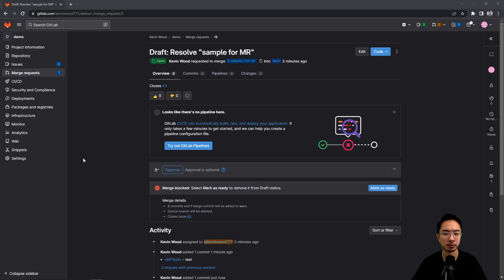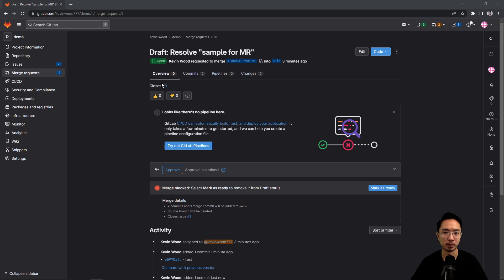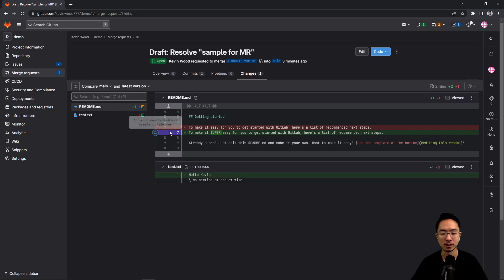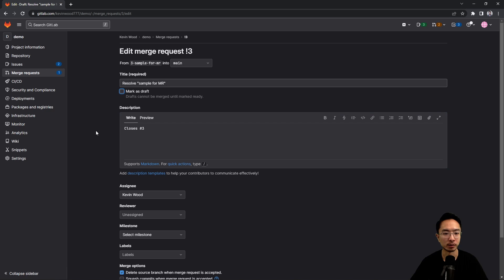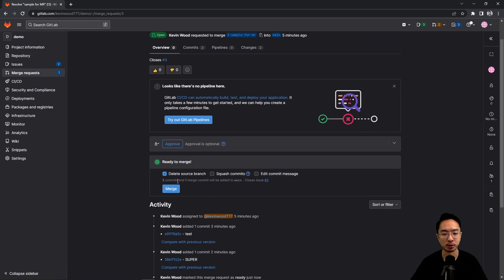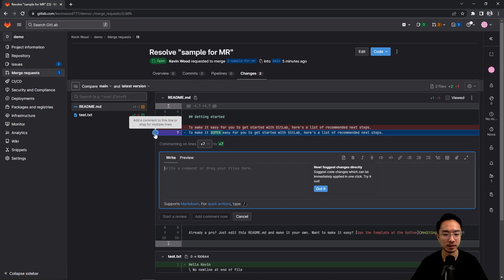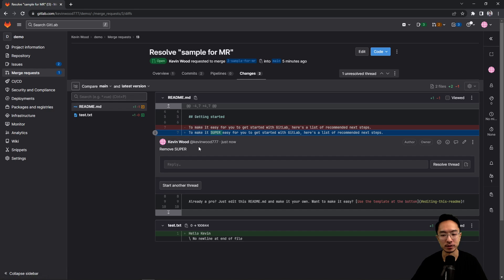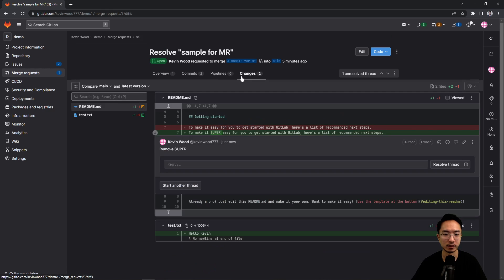Git Code Reviews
In this video, I will go over code review in Gitlab and some best practices.